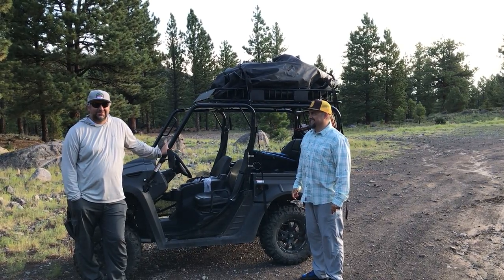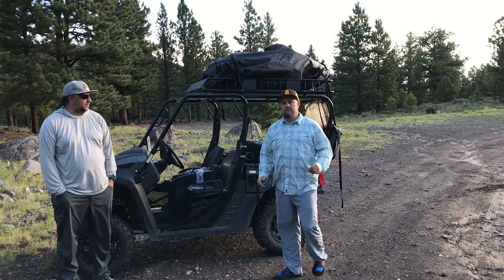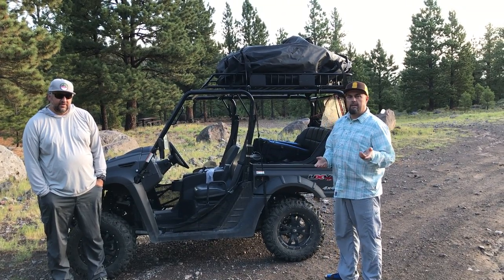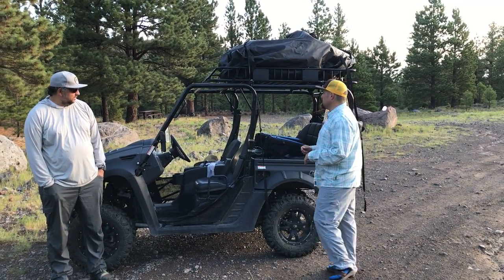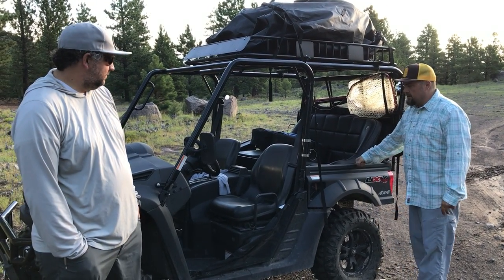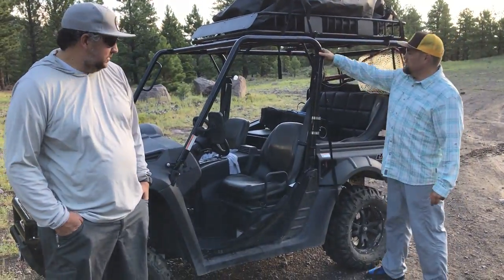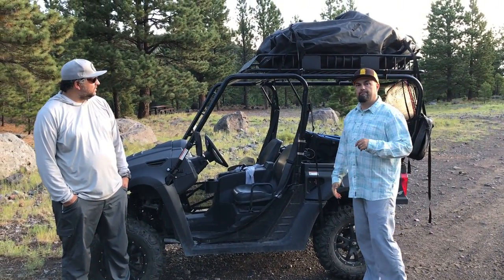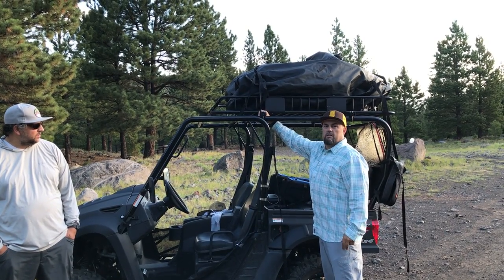UTV Setup for Fly Fishing the Backcountry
Here's a quick look at our setup for high mountain lakes and rivers